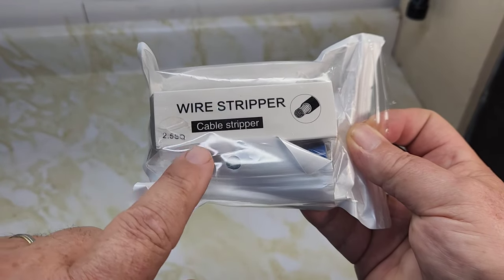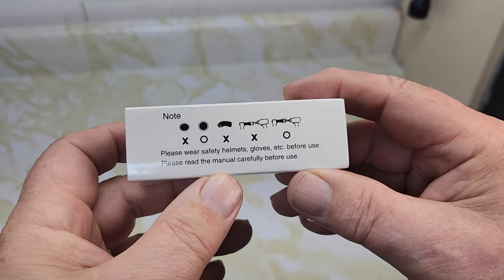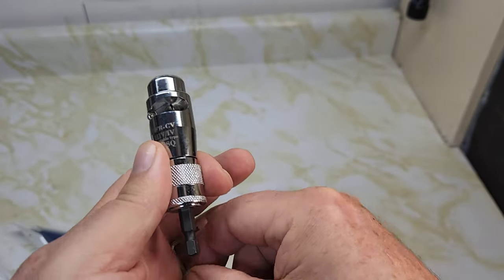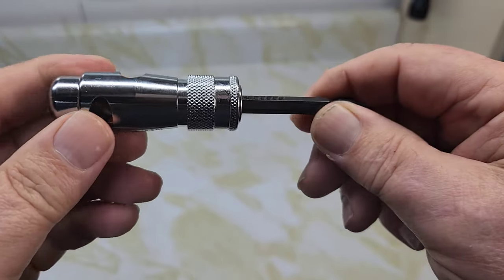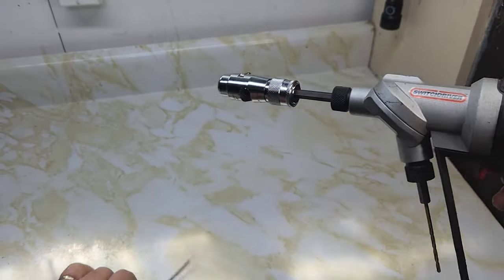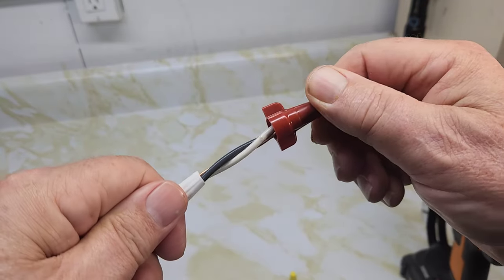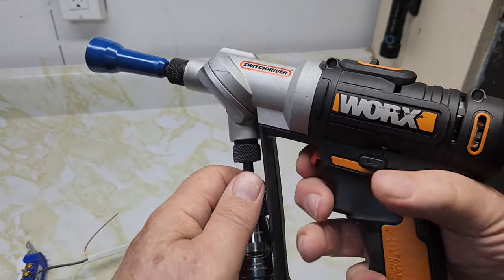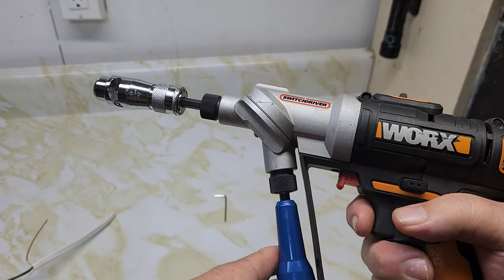Drill Powered Wire Stripper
2.5 Wire Stripper and Wire Twister